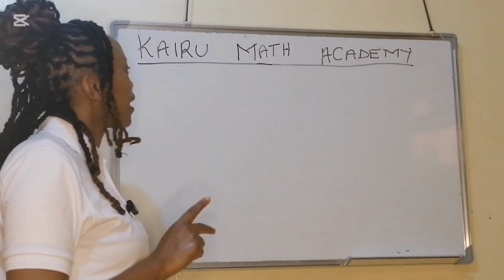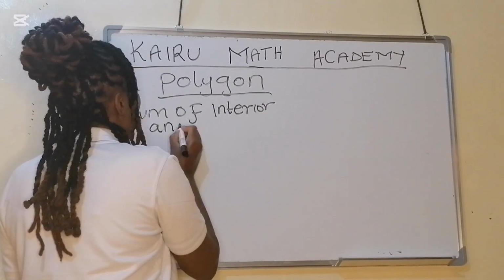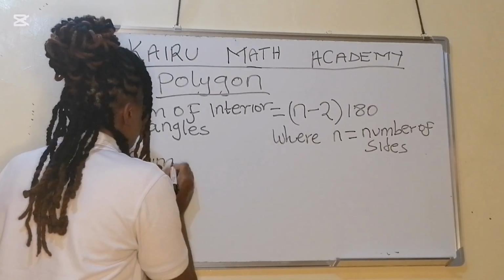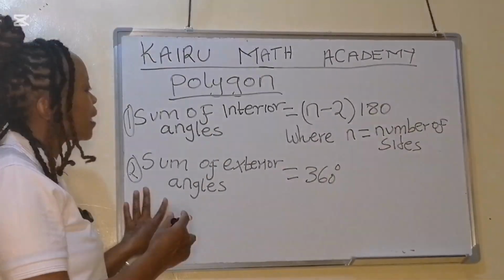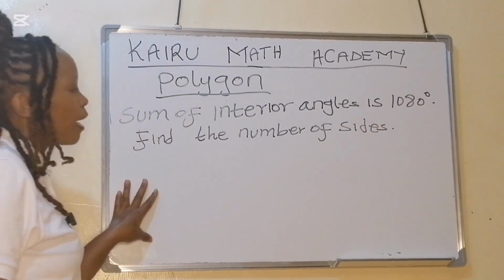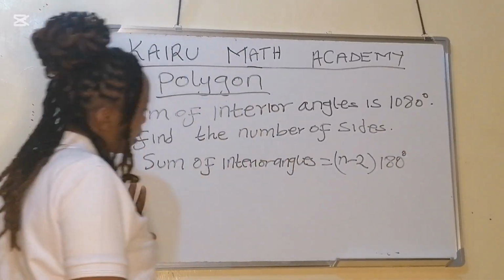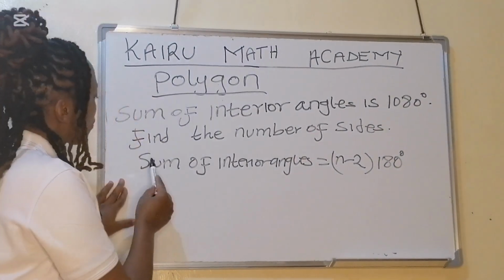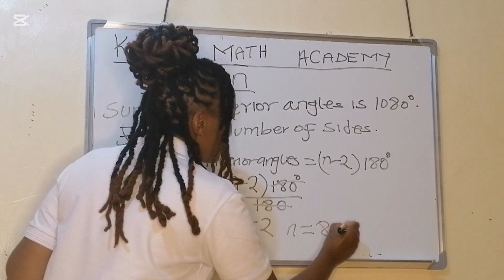If you master these two formulas you will not fail a question on polygons